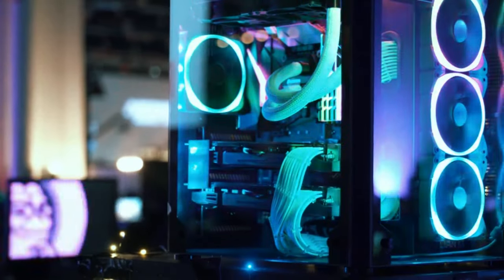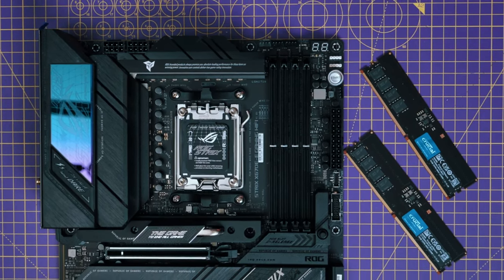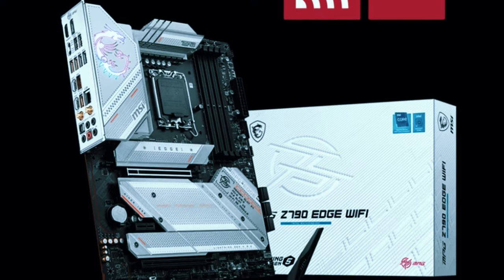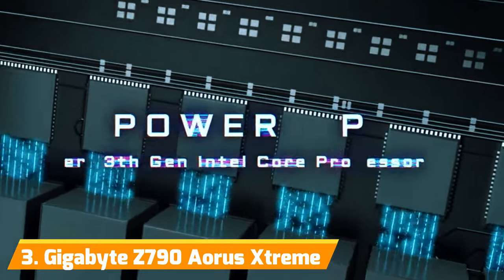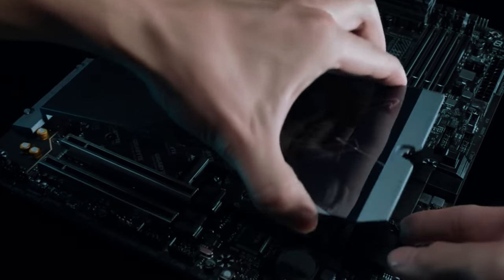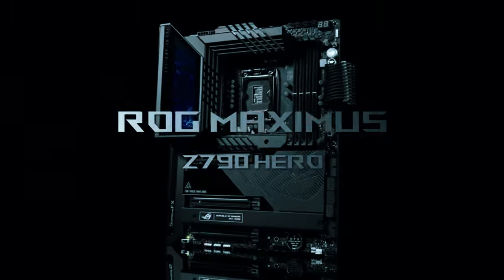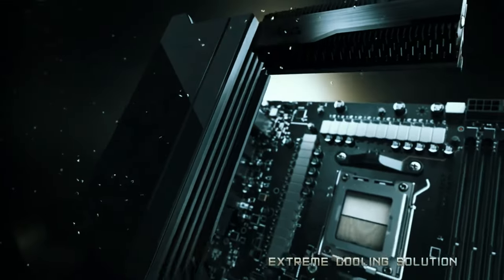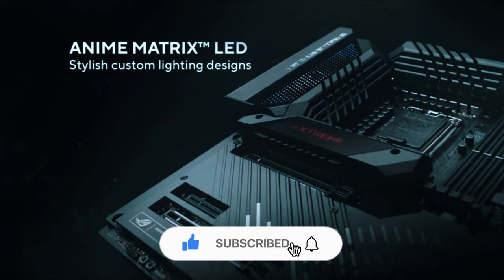5 Best Motherboards 2024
5 Best Motherboards 2024

5. Asus ROG Strix X670E-E -
4. MSI MPG Z790 Edge -
3. Gigabyte Z790 Aorus Xtreme -
2. Asus ROG Maximus Z790 Hero -
1. MSI MEG X670E GODLIKE -

Welcome to the ultimate guide on the Top 5 Best Motherboards 2024! If you're on the lookout for the absolute best in the world of motherboards, you're in the right place. In this comprehensive review, we'll delve into the top contenders for the title of best motherboards of 2024.

Starting off our countdown at number 5 is the impressive Asus ROG Strix X670E-E. This motherboard is a true powerhouse, boasting cutting-edge technology and performance that will undoubtedly elevate your computing experience. Whether you're a casual user or a hardcore gamer, the ROG Strix X670E-E is designed to meet your every need.

Moving on to number 4, we have the MSI MPG Z790 Edge. This motherboard is a testament to MSI's commitment to innovation and quality. With features that cater to both gamers and content creators, the MPG Z790 Edge is a versatile choice that stands out in the crowded motherboard market of 2024.

The third spot is claimed by the Gigabyte Z790 Aorus Xtreme. When it comes to raw power and reliability, the Z790 Aorus Xtreme doesn't disappoint. This motherboard is a true beast, offering a perfect blend of performance and aesthetics. It's no wonder it's considered one of the 5 best motherboards of 2024.

Our runner-up at number 2 is none other than the Asus ROG Maximus Z790 Hero. This motherboard is a gaming enthusiast's dream, packed with features that cater specifically to the needs of hardcore gamers. If you're looking for the best gaming motherboard 2024, the Maximus Z790 Hero is a top contender that won't disappoint.

And finally, taking the crown as the number 1 motherboard of 2024 is the MSI MEG X670E GODLIKE. True to its name, the GODLIKE is a motherboard in a league of its own. Boasting unparalleled performance and a feature set that's second to none, this motherboard is the epitome of excellence in the world of motherboards.

In summary, whether you're in search of the best motherboard for gaming 2024, the top motherboards of 2024, or simply the best motherboards in 2024, this video has you covered. This is the definitive guide to the 5 best motherboards of 2024—don't miss out!